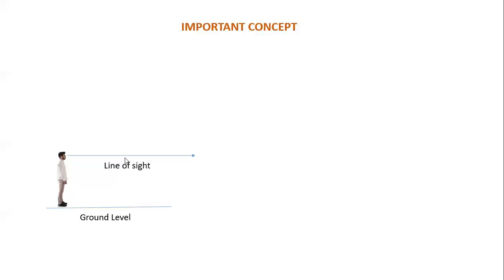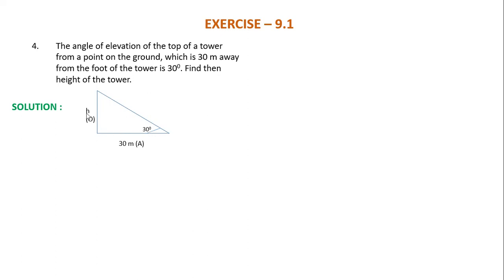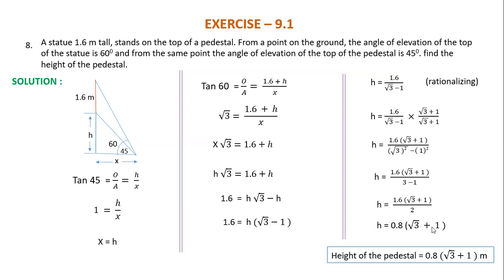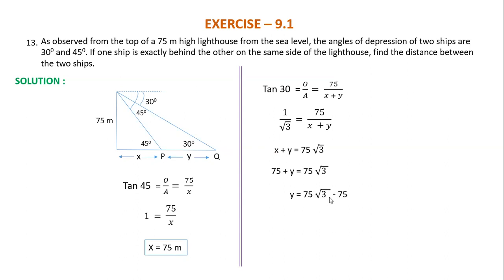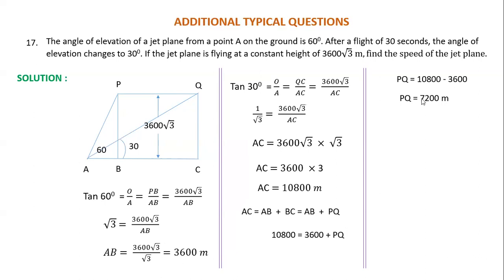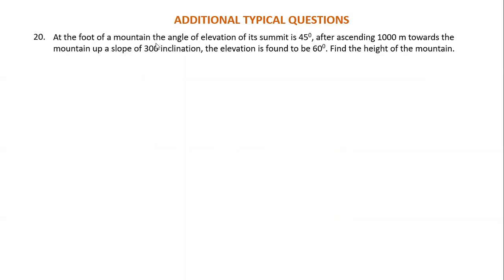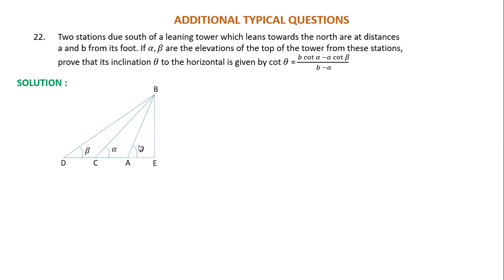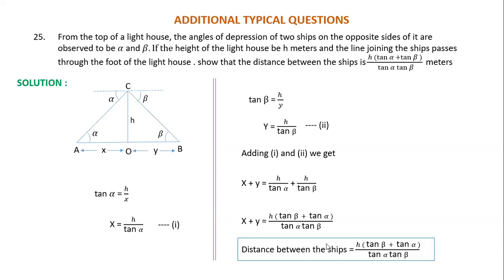Class- 10 Some Application of trigonometry Ex 9 1 solved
In this video I have solved the Exercise – 9.1 of the chapter Some Applications of Trigonometry of class – 10 NCERT text. The questions in this exercise is based on the the use of trigonometric ratios to find the height of huge structures or the distance between the ships in the ocean, whose height or distance you cannot measure physically.  Each step is explained while solving and the ratio along with its definition is mentioned. The most important thing in these questions is the figure. If you understand and percieve the figure, solving the question is easy. The figure is drawn step by step using animation which will make it easy for you to understand.
I also conduct online/offline classes in Mathematics for classes 9 and 10